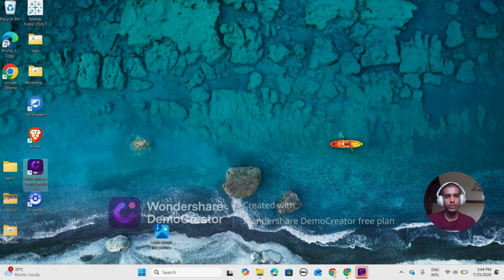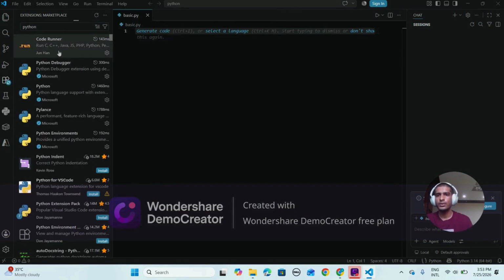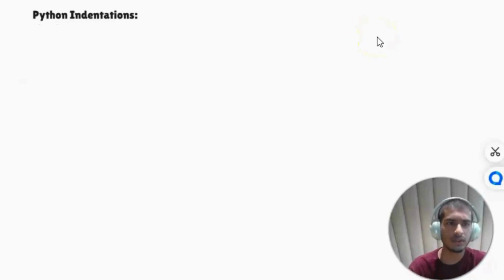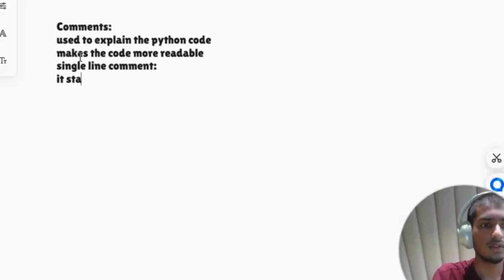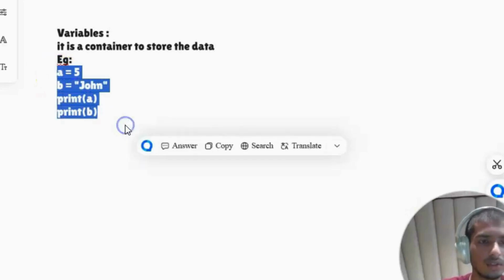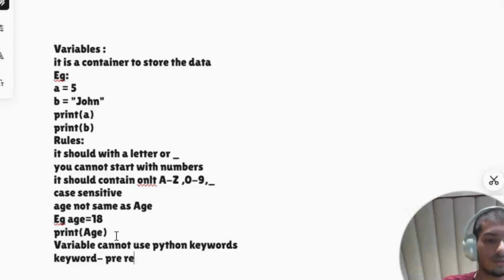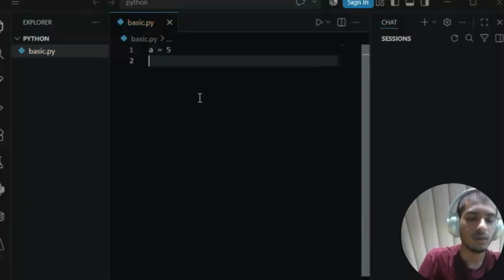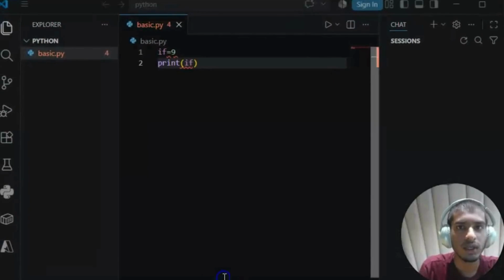Python Basics for Beginners | Lecture 1 | Learn Python from Scratch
Python Basics for Beginners | Episode 1 | Learn Python from Scratch